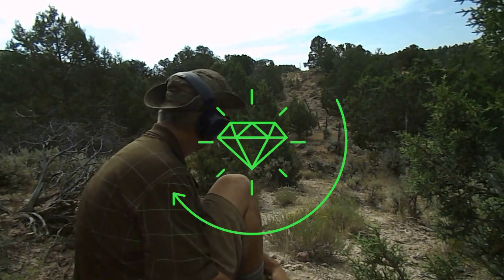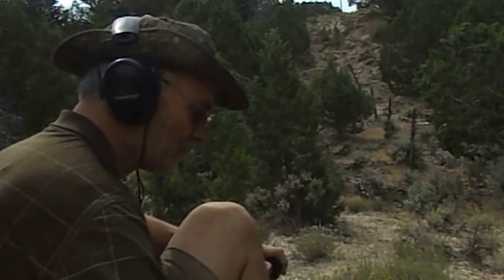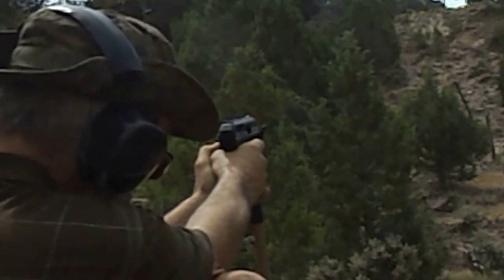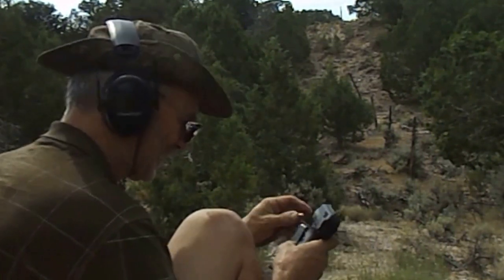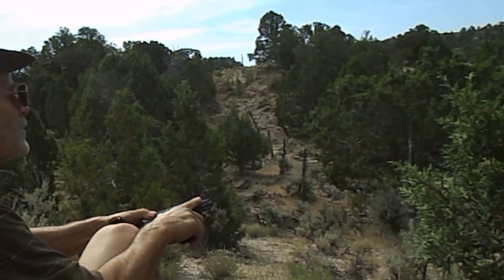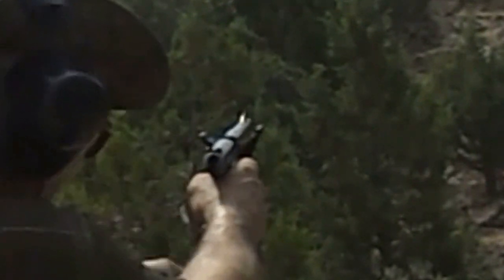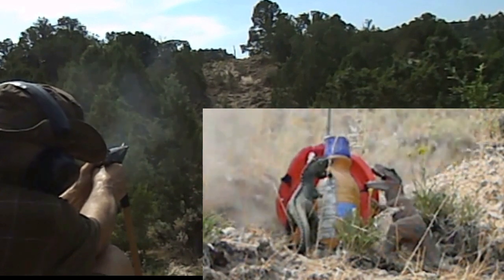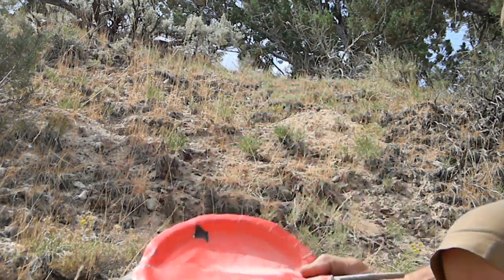hi standard & FIE revolver at 48 yards hi point 380 testing sear spring missing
well found out later after the shoot remove the sear block completely